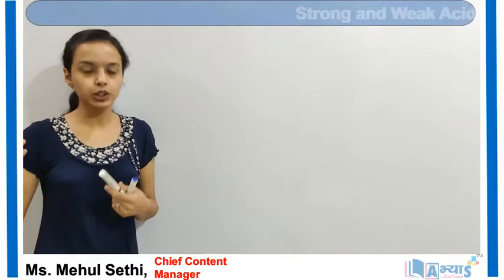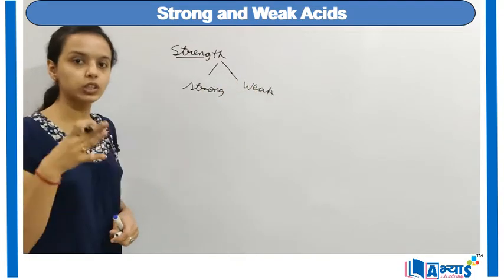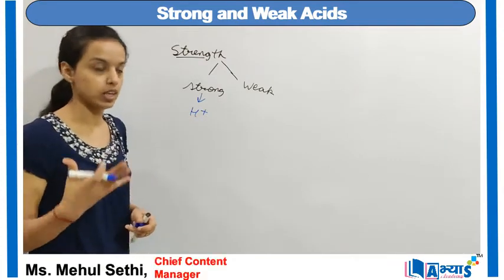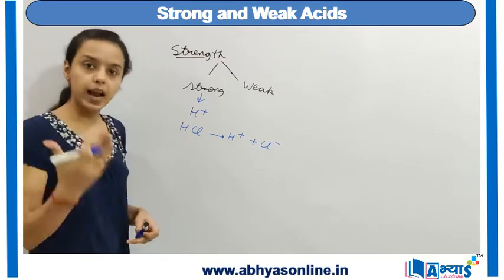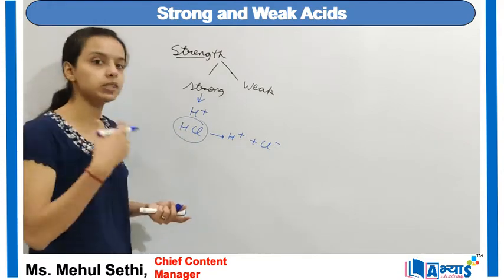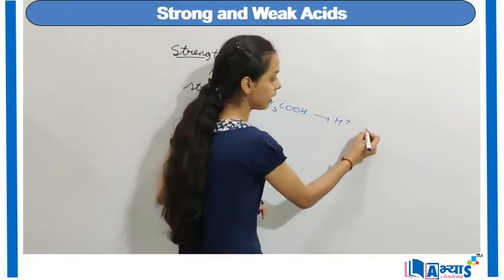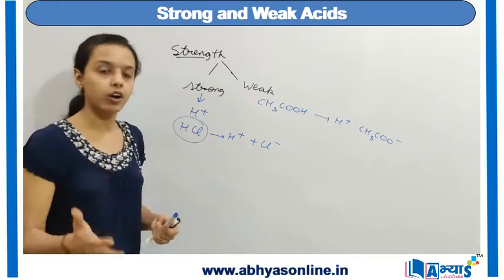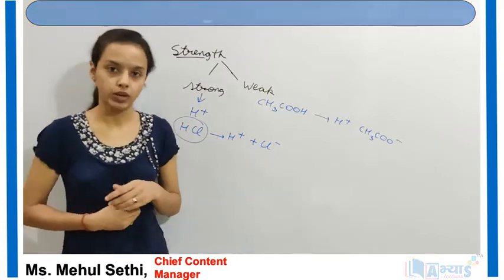Strong and Weak Acids | Chemistry | Acids Bases and Salts | Ms. Mehul | Abhyas | abhyasonline.in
Classification based on Strength of the Acid:
The strength of an acid is determined by the amount of hydrogen ions (H) that the acid provides when dissolved in water.

Strong acids: Some of the acids, when dissolved in water, get almost completely dissociated to provide hydrogen ions. These acids are called strong acids. For example, hydrochloric acid (HCl), nitric acid and sulphuric acid are strong acids.

Weak acids: On the other hand, there are some acids which when dissolved in water, are only incompletely dissociated to give hydrogen ions. These are called weak acids. For example, carbonic acid and acetic acid are weak acids.